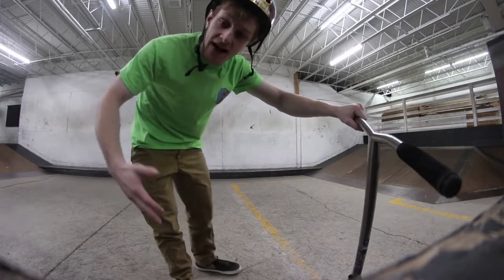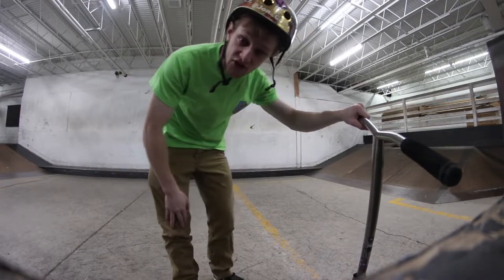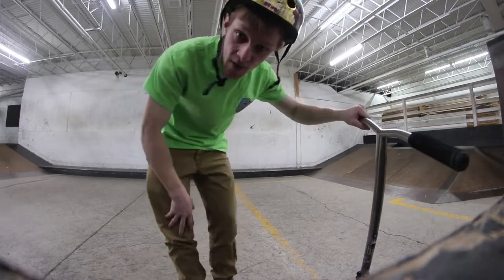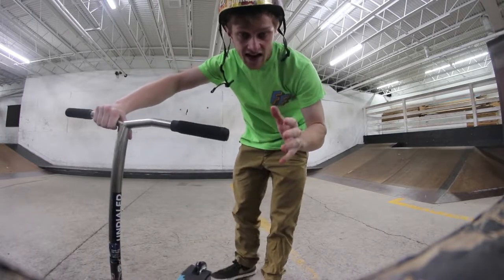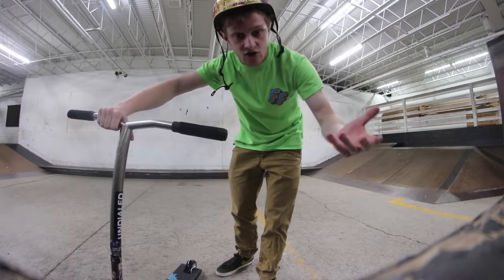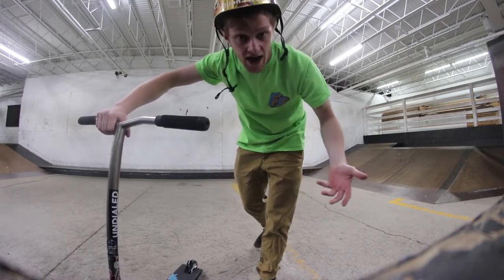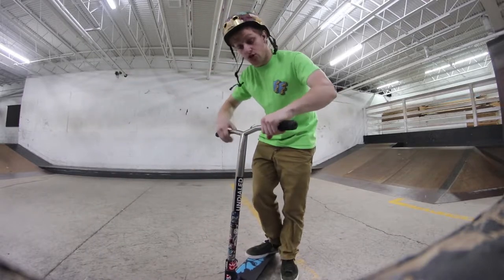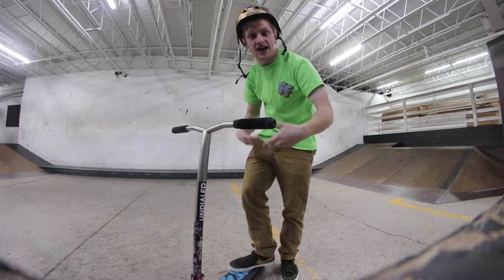HOW TO DOUBLE THROW BARSPIN! Trick Tutorial Tuesdays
Whatsup gang and welcome back! Today I'm gonna teach y'all on how to throw them thangers fast and catch em!

100 LIKES FOR ?!